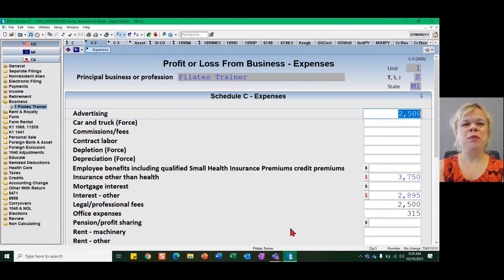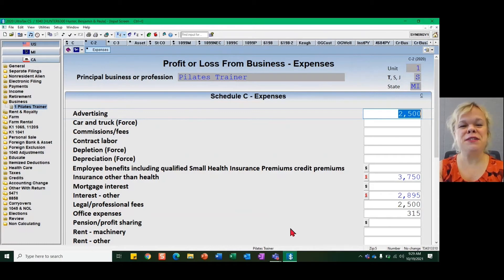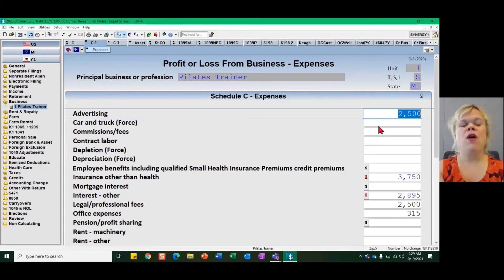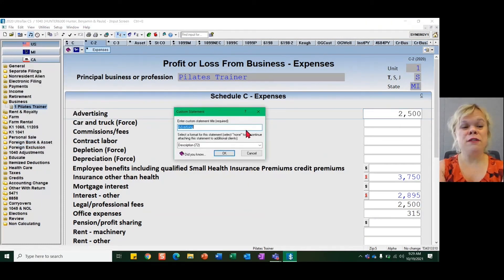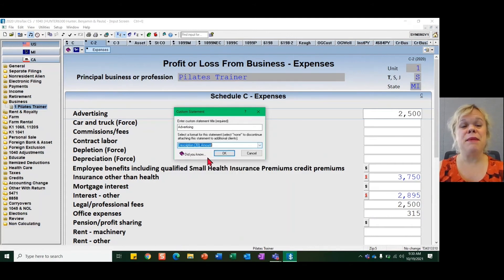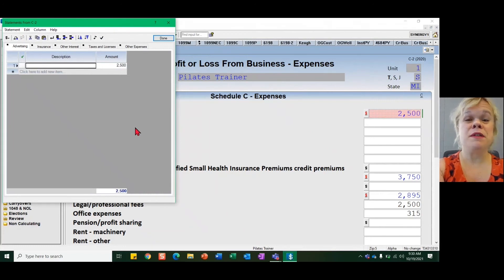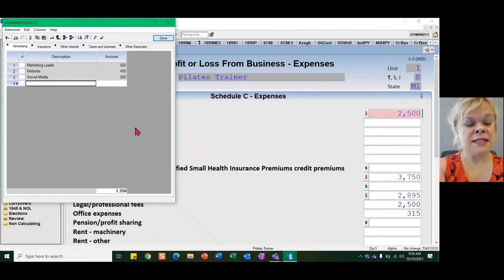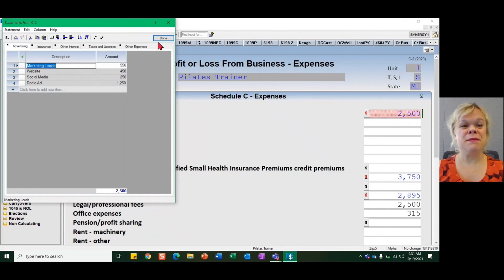Feature in Focus Demo: UltraTax CS statement dialogs